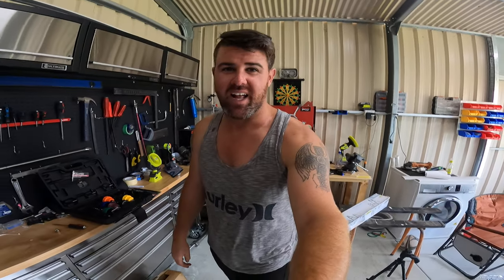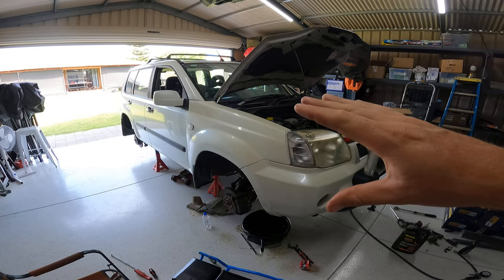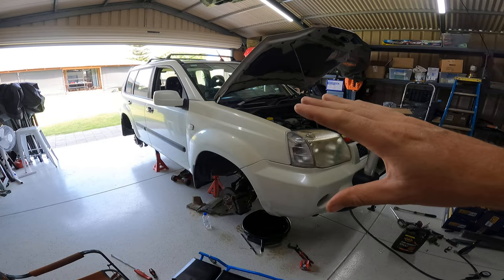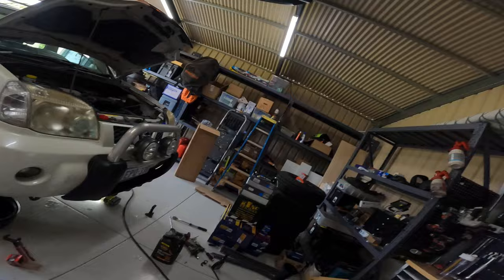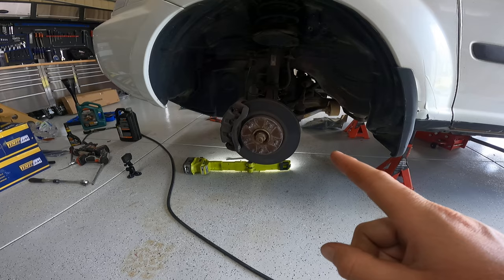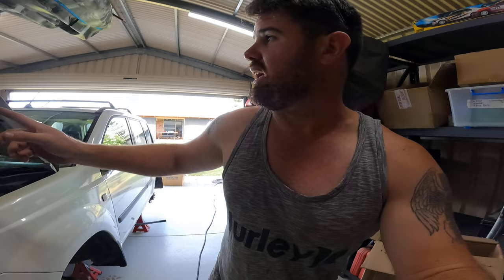$0 T30 X-TRAIL, BUDGET BUILD what's planned for this little rig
What's in store for our new T30 X-Trail budget build
I picked this rig up for free in return for helping my mate sand boats

This car had sat stagnent for over 12months at his shop and needs alot of love

Stay tuned for alot of mechanical work and camping 4wding mods to come on this little beast as we set it up as our new work / fun car to help give the disco a rest